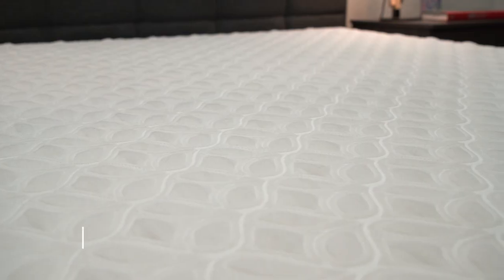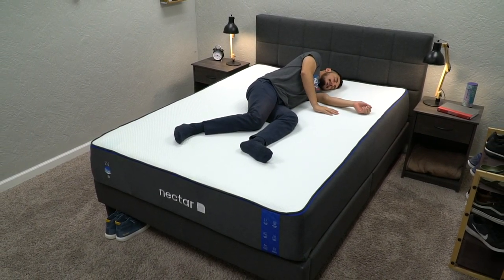Nectar vs Cocoon Chill By Sealy (Which Mattress Is Best For You?)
(DEAL: $100 Off + $399 In Free Accessories)

Nectar vs Cocoon Chill By Sealy (Which Mattress Is Best For You?). In this video, Wes who is a Certified Sleep Science Coach compares the Cocoon vs Nectar bed in a box mattresses. Both of these options are affordable memory foam bed in a box mattresses so often times consumers have a difficult time deciding between the two. Wes compares the policies between these two companies, including shipping, returns, trial period and warranty. He then covers what each of these memory foam beds are made of, what they feel like and what types of sleepers (back, side, stomach) each is best for. Hopefully it helps you decide whether to go with Nectar or Cocoon Sealy for your next mattress.

fzgE

Thanks for supporting the Slumber Yard. We strive to produce the best sleep-related content on the Internet. That will not change going forward, but for the time being our giveaway is on pause. Please check back at a later date to see more updated info.

▬ VIDEO CHAPTERS ▬
0:00 - Introduction
1:08 - Mattress Policies
2:06 - Similarities
4:09 - Differences - Firmness
4:35 - Differences - Covers
5:11 - Differences - Hybrid Options
5:29 - Pricing
6:09 - Verdict: Cocoon vs Nectar Review